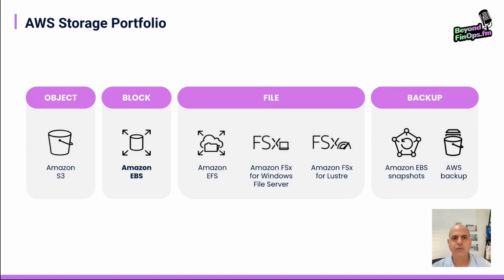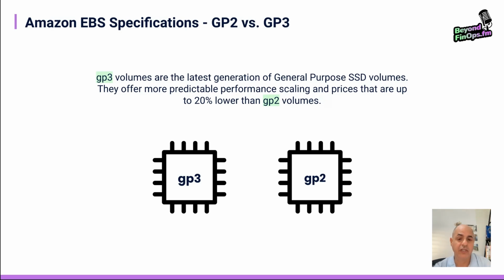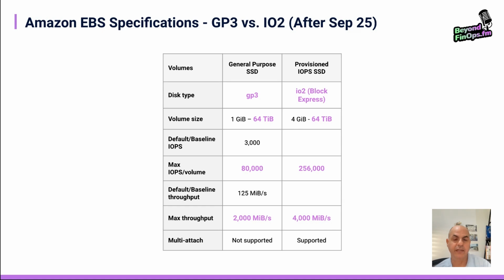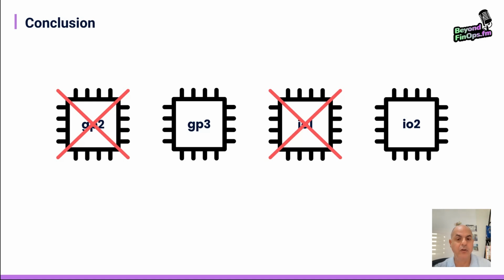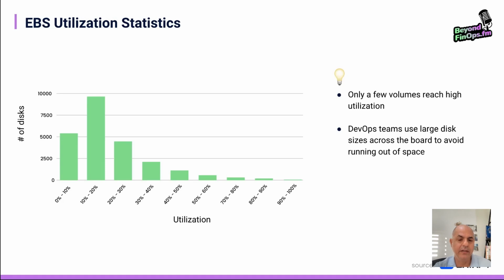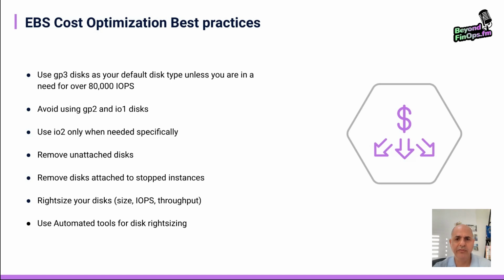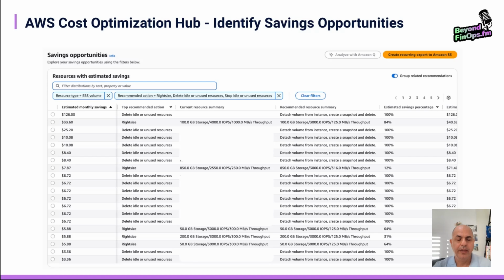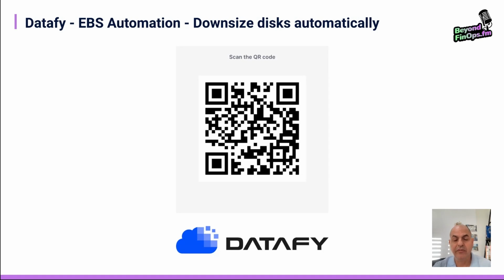Cut your Amazon EBS costs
🚀 Are you maximizing your cloud storage potential? 🧐 In this BeyonfFinOps.fm episode, we dive deep into Amazon EBS and unveil the latest changes that could save you money! 💰 Don't miss out on discovering which volume type is right for your needs!

What’s your biggest challenge in managing cloud costs? 💬